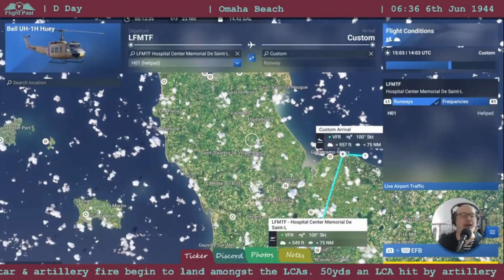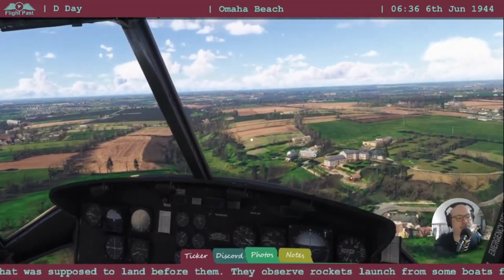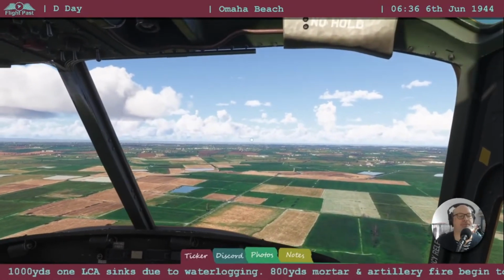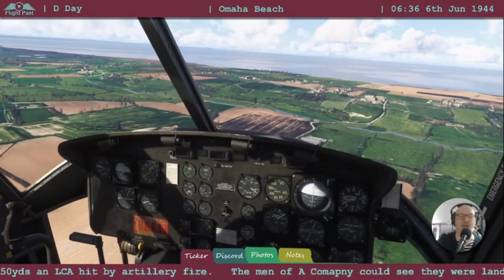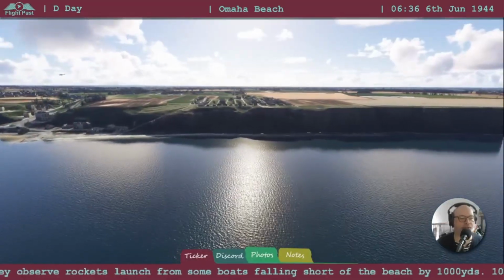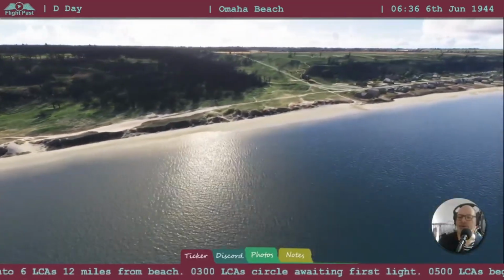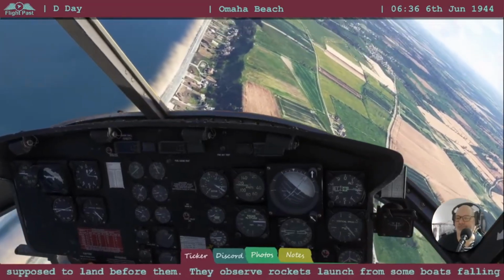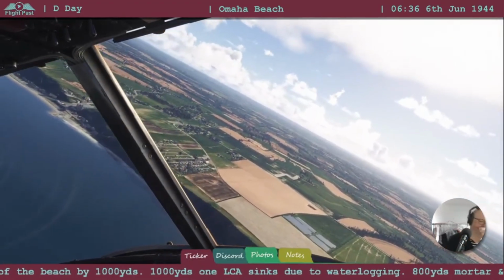D Day: Omaha Beach Pt 3 | German Defences | What did the 1st US Troops Face? | MSFS Huey Tour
Join us on Flight Past for a relaxed live flight in Microsoft Flight Simulator 2024 from Saint-Lô to Omaha Beach, exploring the dramatic terrain and topography that shaped one of history's most intense battles on D-Day. Flying low in a Huey helicopter, we examine the German defenses that awaited American troops—particularly the unexpected strength of the 352nd Infantry Division alongside the static 716th—highlighting how bluffs, draws, Widerstandsnest strongpoints, and Rommel's "fight on the beaches" strategy turned Omaha into a deadly killing ground. Perfect for history buffs and flight sim enthusiasts, this laid-back session dives into Allied intelligence failures, the impact of natural obstacles on troop movements, and the real decisions made under fire.

Whether you're reliving World War II Normandy from above or discovering how MSFS 2024's detailed satellite imagery reveals bomb craters, trenches, and tactical advantages invisible on the ground, this episode invites your questions and contributions in the chat. We keep it casual and interactive—jump in with thoughts on the German preparations, the 29th Division's assault, or sim flying tips.